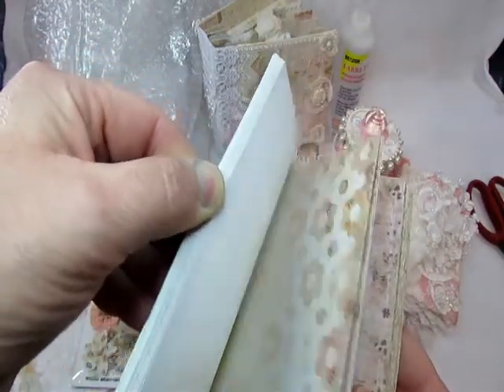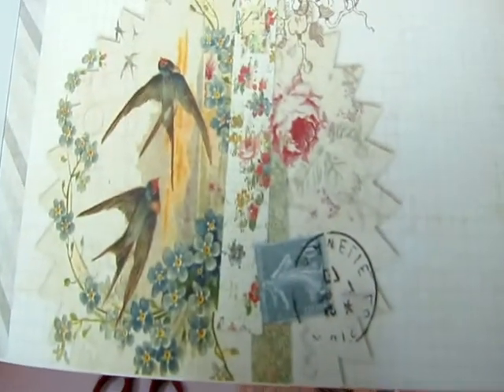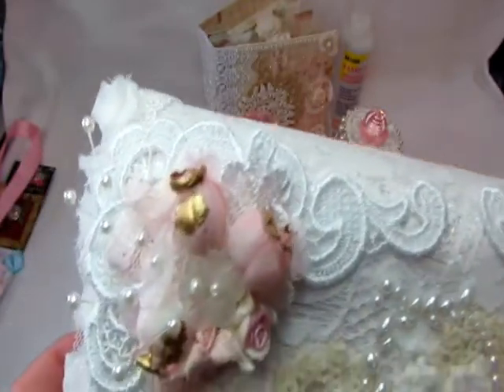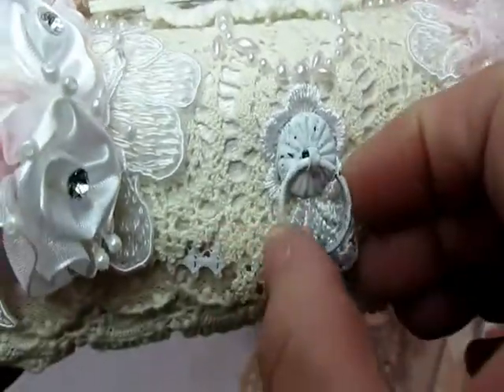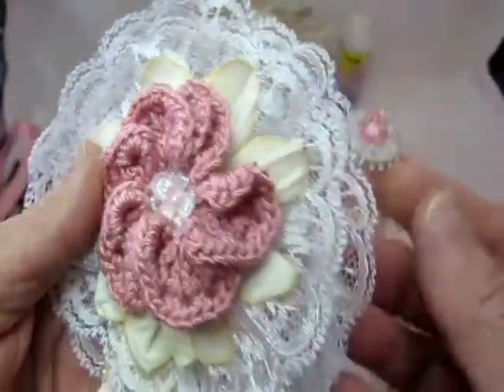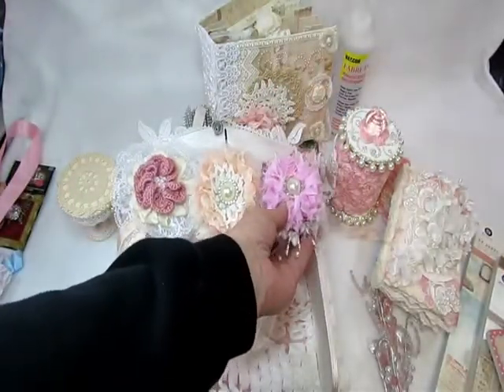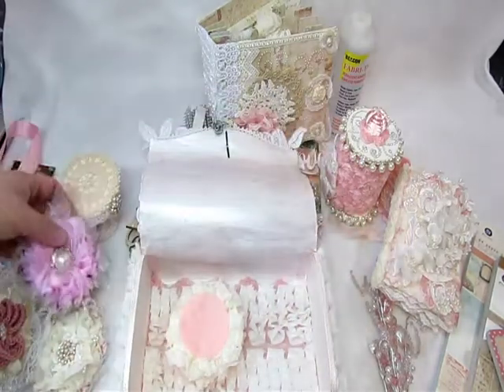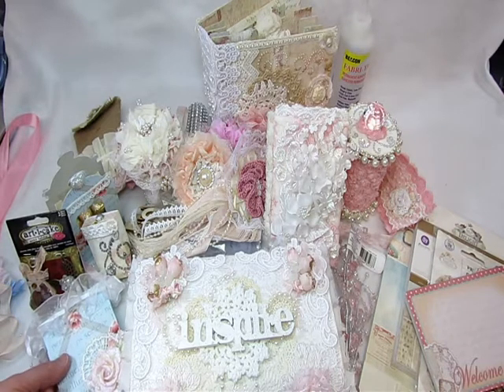Part 3 Amazing Swap with my Beautiful friend Brigitte shoeprincess1